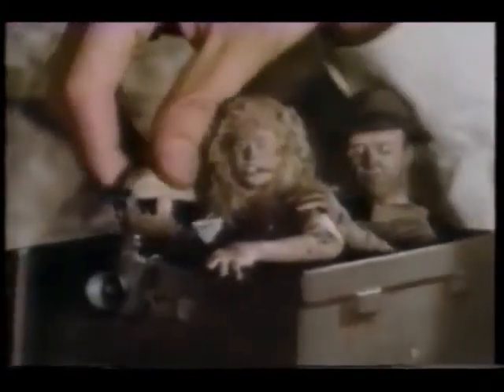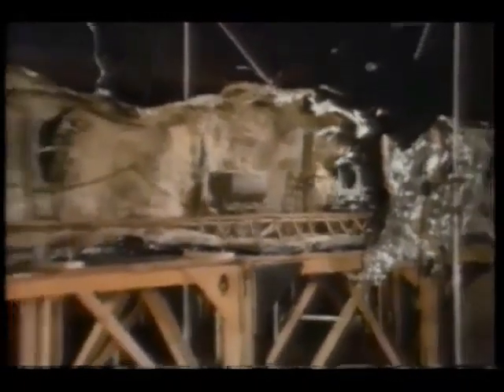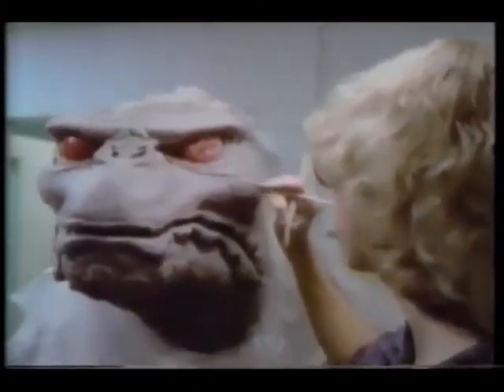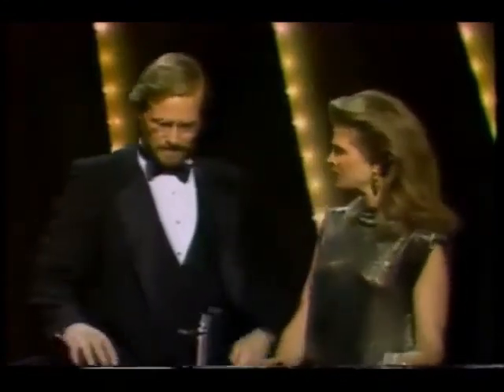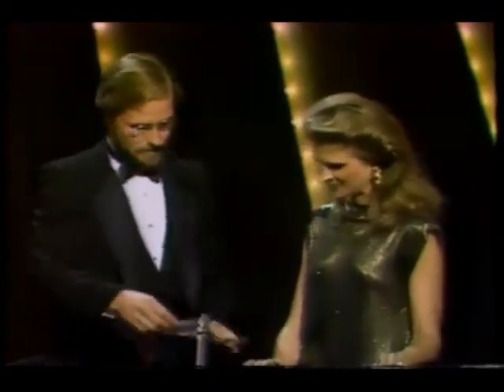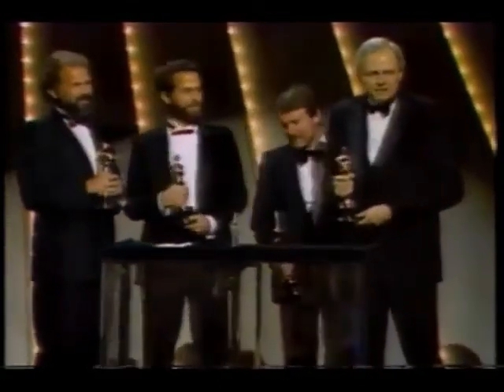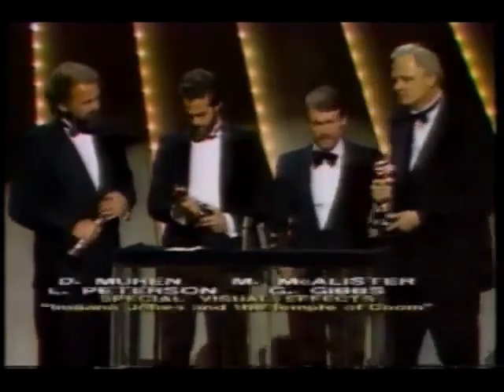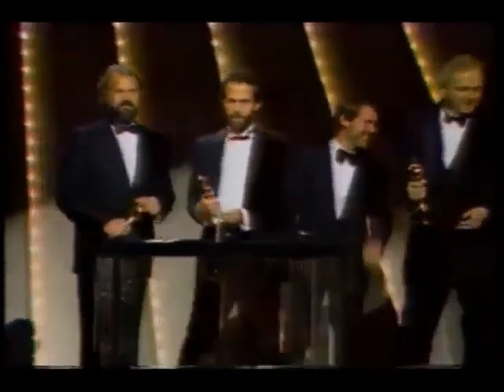57th Oscars Best Visual Effects Category (Indiana Jones and the Temple of Doom Wins)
Nominees:
* 2010 (Richard Edlund, Neil Krepela, George Jenson, and Mark Stetson)
* Ghostbusters (Richard Edlund, John Bruno, Mark Vargo, and Chuck Gaspar)
* Indiana Jones and the Temple of Doom (Dennis Muren, Michael J. McAlister, Lorne Peterson, and George Gibbs) 🏆 - WINNER

This channel is only meant to preserve the full VFX category Oscar reels and I never plan on monetizing them.